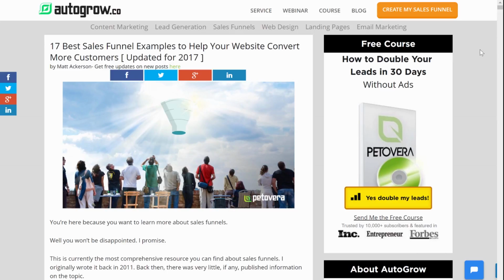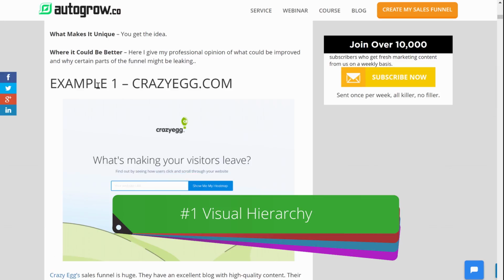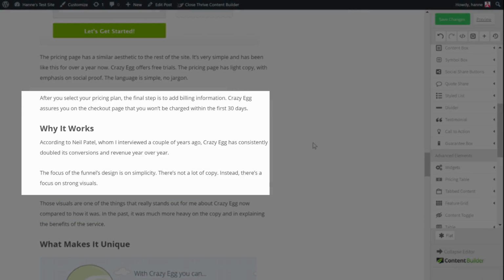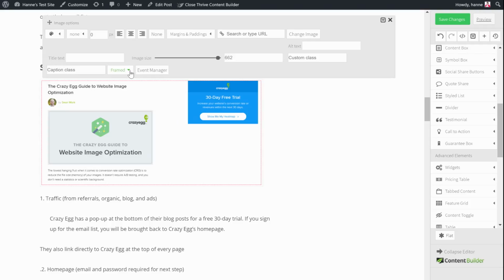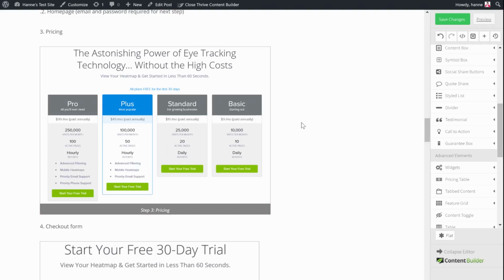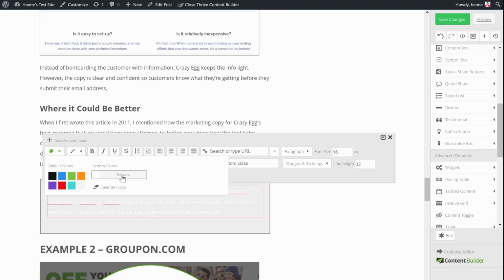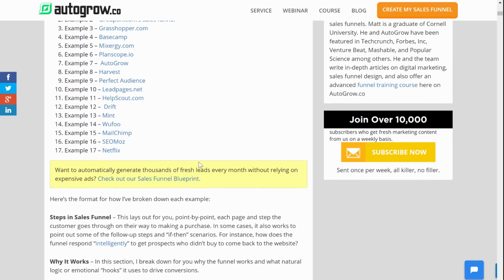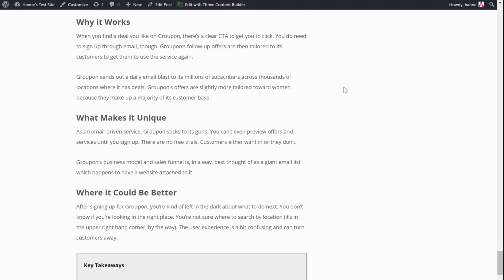Blog Article Makeover: From Hard to Read to Value Bomb